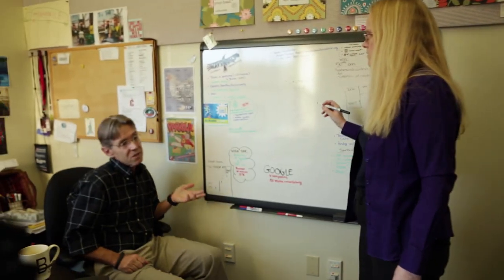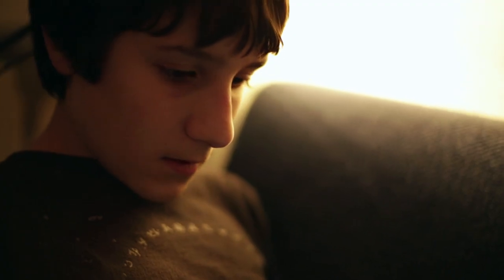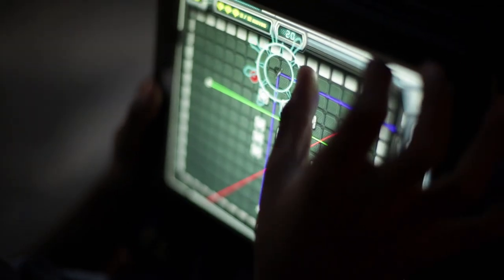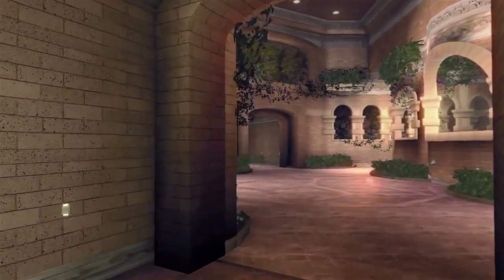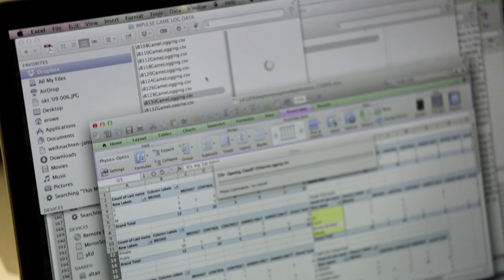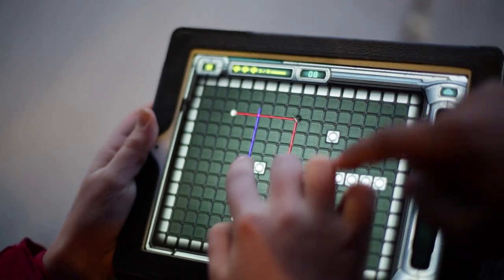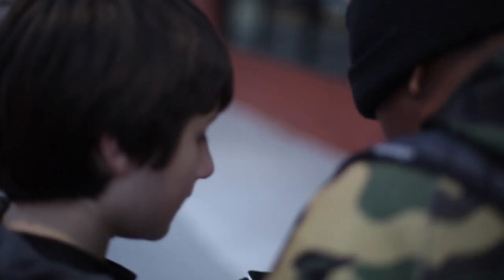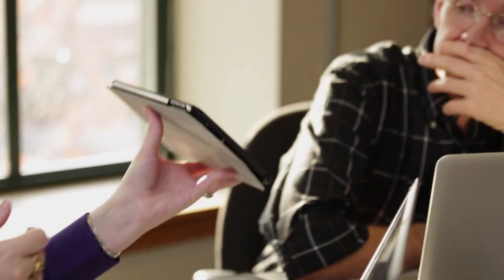The Power of Implicit Game-Based Learning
EdGE at TERC is a team of designers, educators, and researchers working together to study how game-based learning can be measured and leveraged. We build and study games, grounded in scientific phenomena, and then study what players’ behaviors in the game can tell us about learning.

Our research shows that when kids play our games, and then their teacher uses an example from the game when teaching science, the student learning in improved. We have also built data mining detectors to look at the data exhaust from games to find patterns that show, very reliably, behaviors that are consistent with scientific understanding.

EdGE is continuously using new tools to understand the previously invisible learning that is revealed through digital gameplay. We are exploring data from eye-tracking and EEG tools to understand the connection between attention, executive function, and learning. And we are taking digital games out into the natural world, incorporating augmented reality and geocaching to get kids outside. EdGE is pushing the boundaries of games and learning, creating experiences at the optimal balance of work and play, and capturing it all to build improved models of learning.

Grade Level: Grades 6-8, Grades 9-12, Adult learners